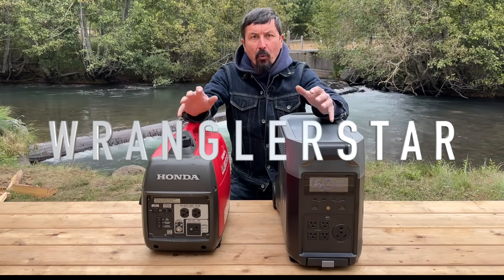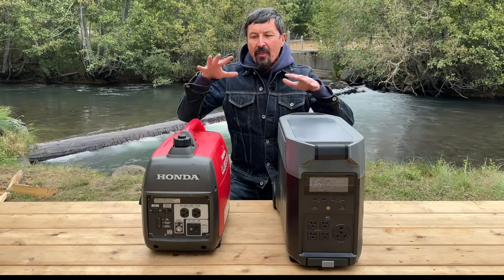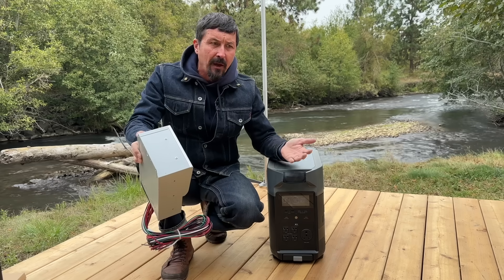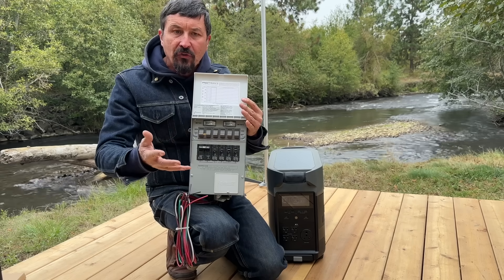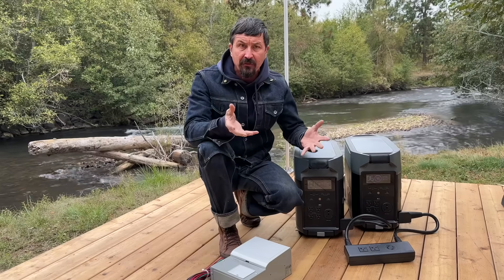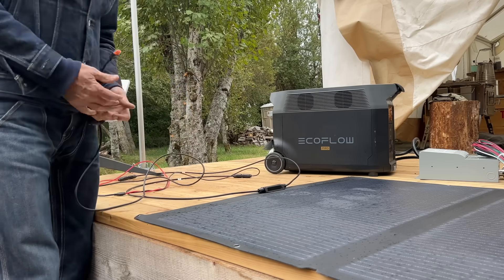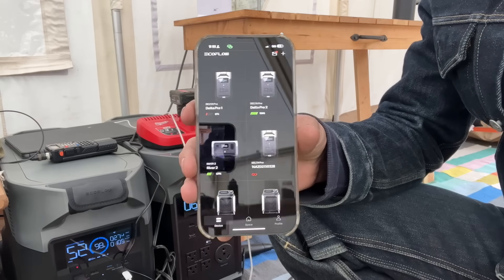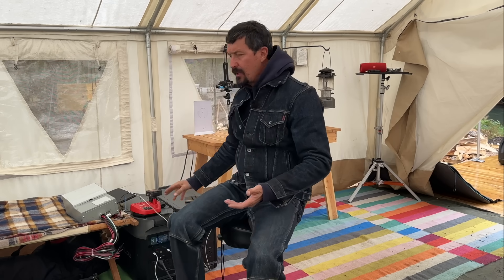Solar Generators vs Gas Generators: Which is the Ultimate Emergency Power Solution?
Fall Into Savings with EcoFlow! Save up to 52% during the EcoFlow Fall Sales promo! Get exceptional Amazon ‘Deal Of The Day’ offers from Oct 10–11.

Welcome to Wranglerstar! In this illuminating video, we take a deep dive into the world of emergency power generation. Join us as we explore the critical differences between solar generators and gas generators to help you make an informed decision for your backup power needs.

**Gas Generators:**
Pros:
1. **High Power Output:** Gas generators can provide a significant amount of power, making them suitable for running multiple appliances and tools simultaneously.
2. **Quick Refueling:** Refilling the gas tank is a rapid process, ensuring continuous power during extended outages.
3. **Longevity:** Well-maintained gas generators can have a long lifespan.
4. **Readily Available Fuel:** Gasoline or propane is widely available, making it easy to source fuel.

Cons:
1. **Noise and Pollution:** Gas generators are typically noisy and emit exhaust fumes, which can be a nuisance and a health concern.
2. **Fuel Storage and Shelf Life:** Storing gasoline safely and for extended periods can be challenging.
3. **Maintenance:** Gas generators require regular maintenance, including oil changes and spark plug replacements.

**Solar Generators:**
Pros:
1. **Clean and Silent:** Solar generators produce no noise or emissions, making them environmentally friendly and unobtrusive.
2. **Renewable Energy:** Solar power is abundant and sustainable, harnessing the sun's energy for free.
3. **Low Maintenance:** Solar generators have fewer moving parts and require minimal maintenance.
4. **Long-Term Cost Savings:** After the initial setup, solar generators can save you money on fuel costs.

Cons:
1. **Dependent on Sunlight:** Solar generators rely on sunlight, so they may not be suitable for prolonged cloudy or nighttime conditions.
2. **Initial Cost:** The upfront investment for solar generator systems can be higher than that of gas generators.
3. **Limited Power Output:** Solar generators may have limitations in terms of the power they can provide, which can impact running high-wattage appliances.

Discover which generator type suits your lifestyle and needs best, and ensure you're fully prepared for any emergency that may come your way. Don't miss out on this essential guide to securing reliable backup power!

1.
2.
3.
4.
5.
6.
7.
8.
9.
10.